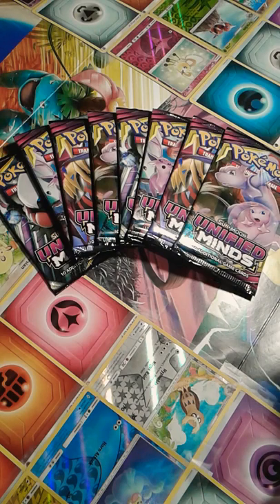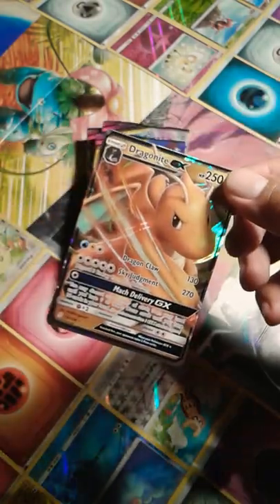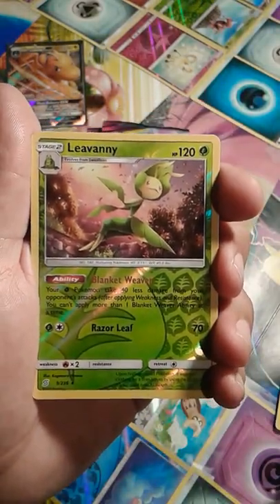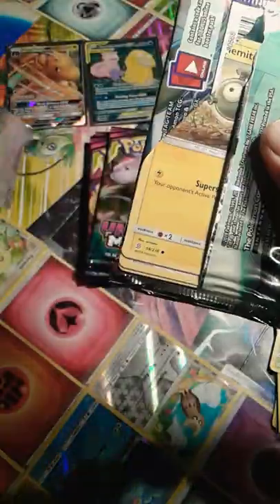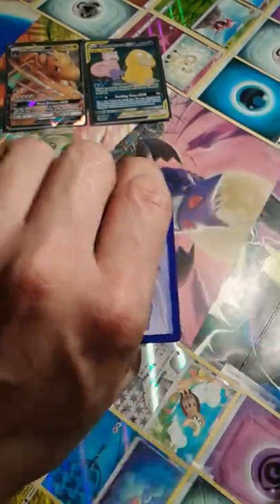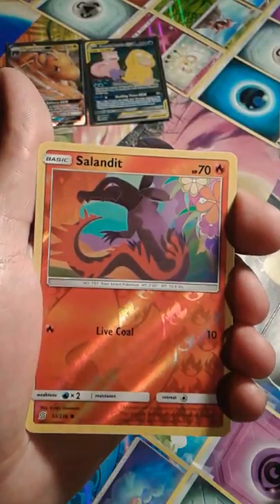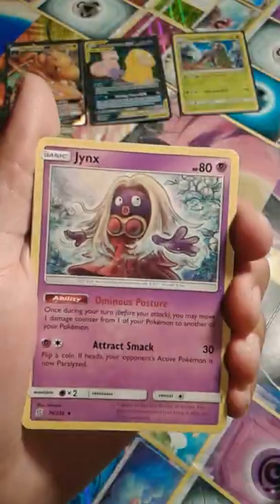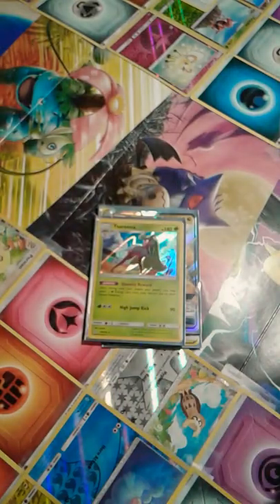Got some fire from 8 packs of UNIFIED MINDS for your viewing pleasure!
Can we pull that elusive hyper rare card we've been searching for? We pull some really nice cards!